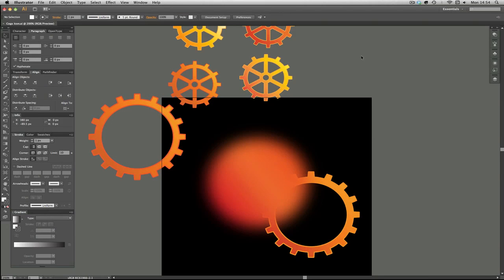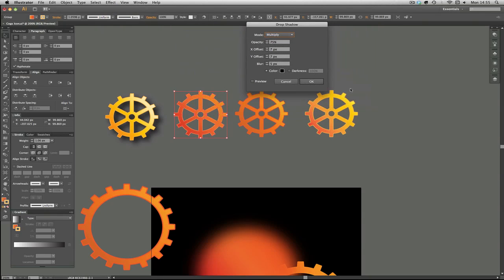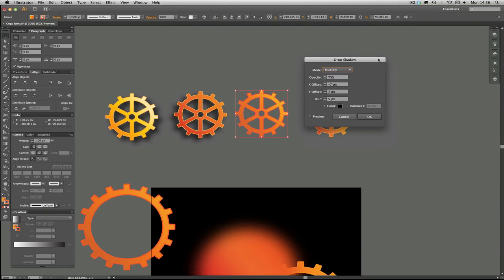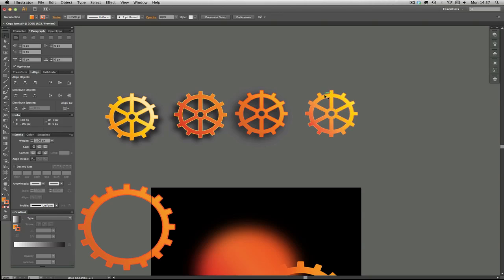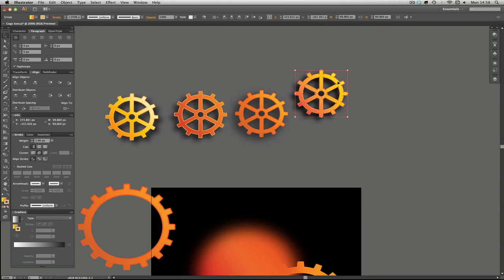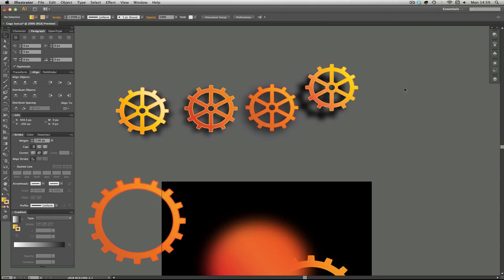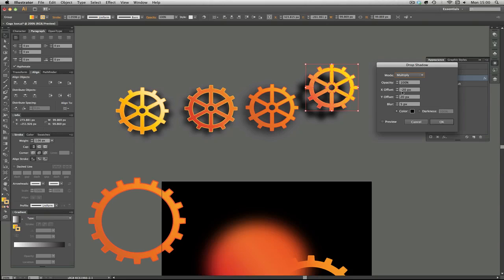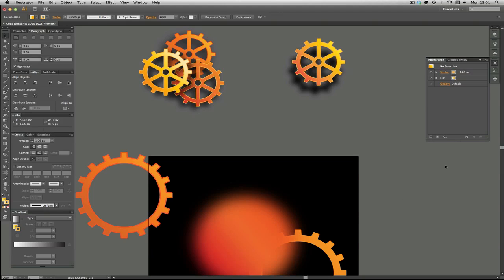Illustrator for Noobs - Ep 7 - Drop Shadow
This is the seventh in a series of tutorials for complete beginners to Adobe Illustrator. In this episode, we continue with the cog icon design and give the cogs some POP with drop shadows. I show how different drop shadow settings can change how an object looks quite dramatically.

I hope you enjoy this enough to Like - Peace & Lurve ^____^

The music in the intro is 'Roller Derby' from the Apple iLife (FCPX) music library and is free for commercial and private use, so yes I do have permission to use it :)